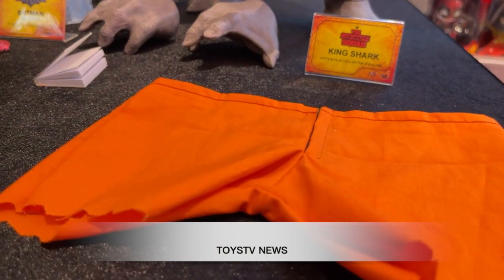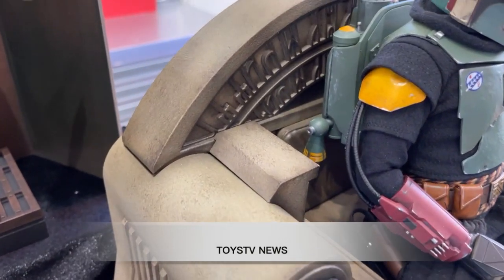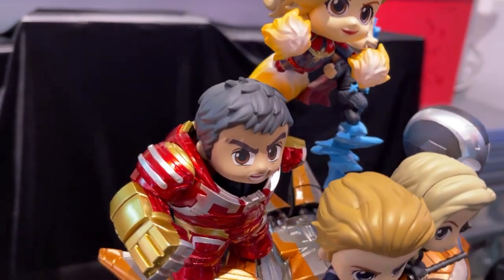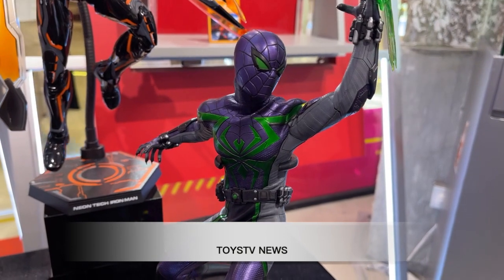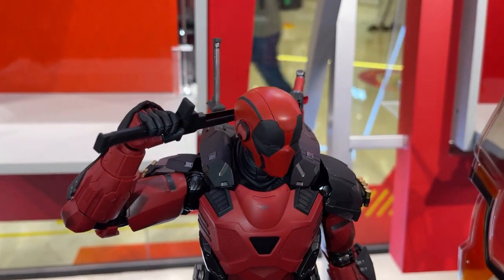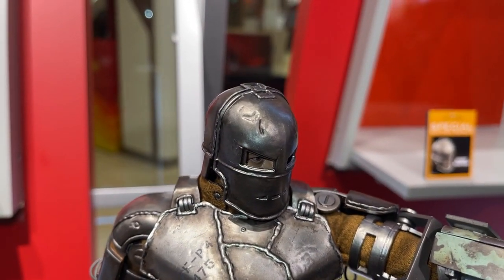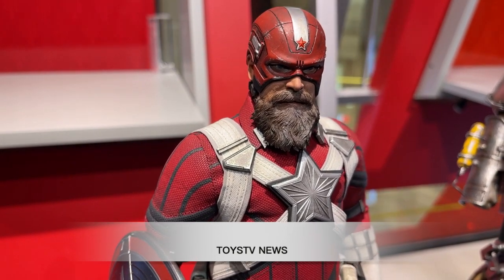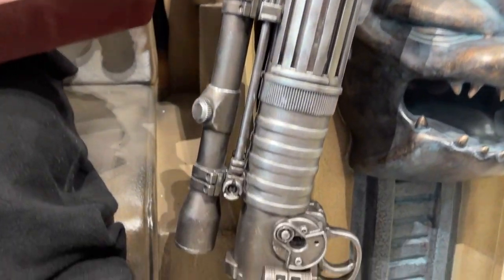[ENG] TOYSTV News:「 Hot Toys Summer Showcase 2021 」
Hot Toys just shown more than 10 of the never exposed 1/6 figures at their Summer Showcase! Star Wars Boba Fett & Armorer from Mandalorian, Black Widow Movie Black Widow, Iron Man Mark I , Spider-man Black Goldern Suit, Spider-man Purple Reign Suit, Crossair from Bad Batch, King Shark from Suicide Squad, Batman XE Suit, & Concept Art Armorized Warrrior Deadpool and Iron Strange!!

Production: TOYSTV Production Team
Program host/Guest: Bryan, HT Collector from US
Produced by: Bryan , Dick